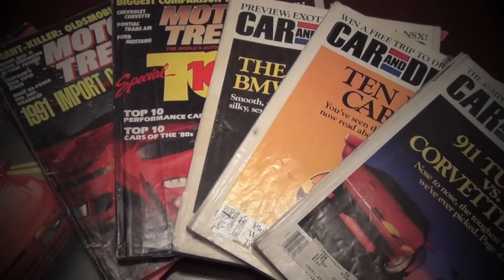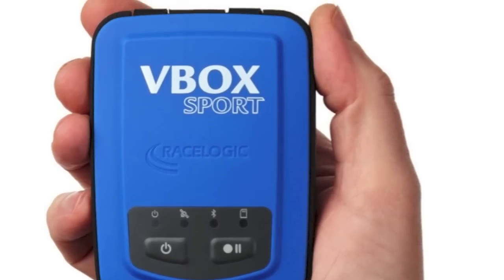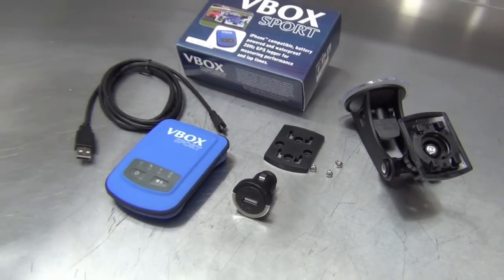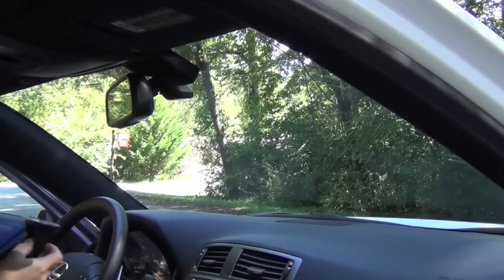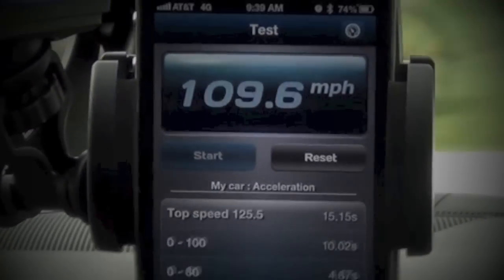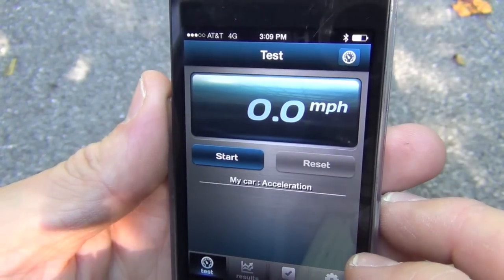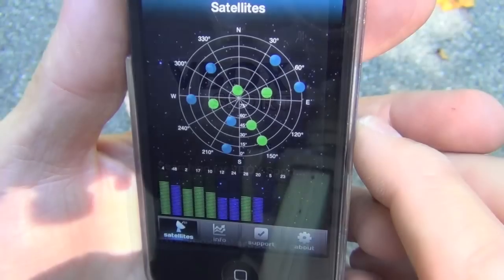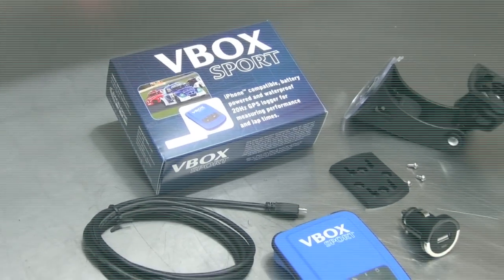VBOX Sport and Performance Test iPhone App Review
In this episode we're testing the new Racelogic VBOX Sport performance meter and it's companion Performance Test app for the Apple iPhone and iPad.  The VBOX Sport is a lightweight, portable data logger that can be used in any vehicle and environment to measure performance or lap times.  We'll take a close look at the VBOX and then test it out in my 2008 Lexus IS-F.

-Tom